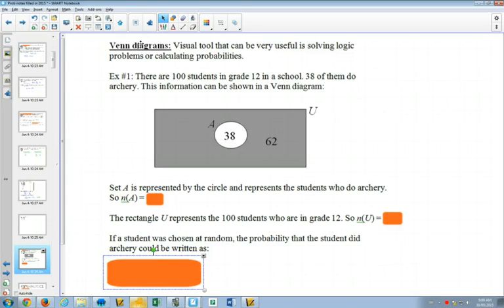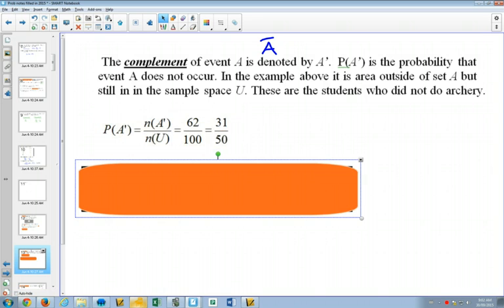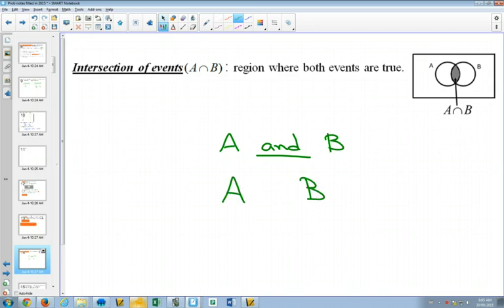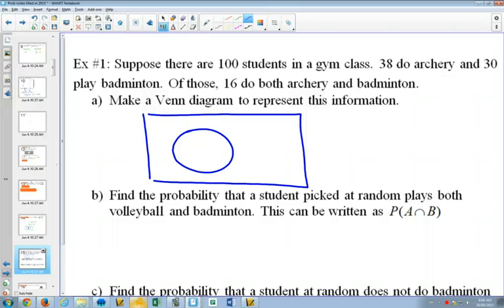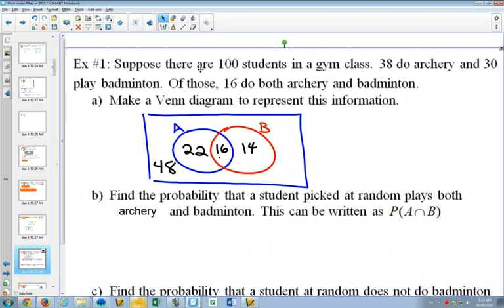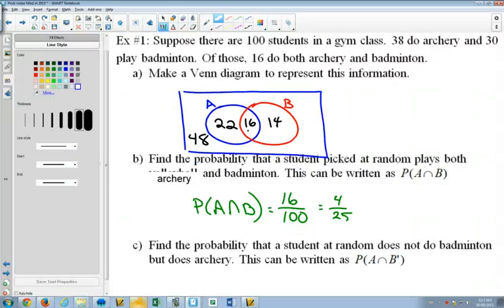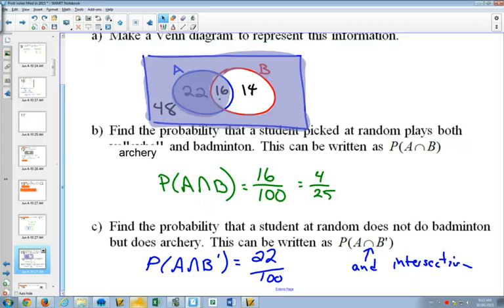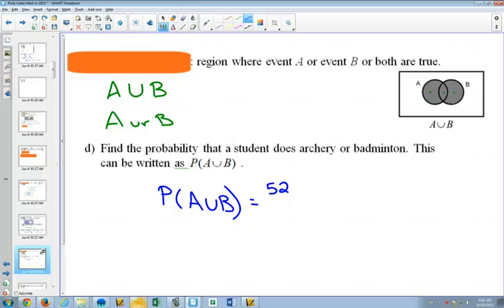Probability Venn Diagrams Example 1